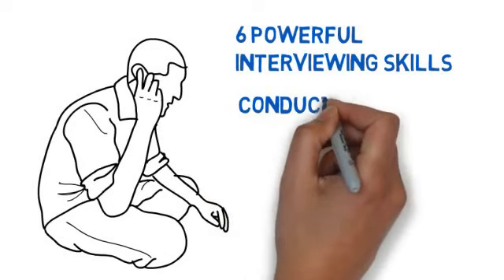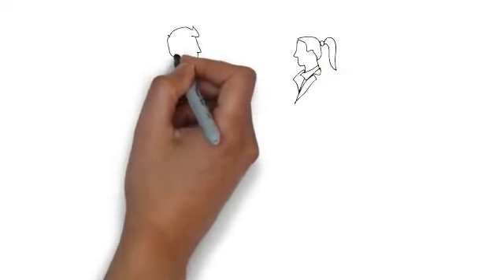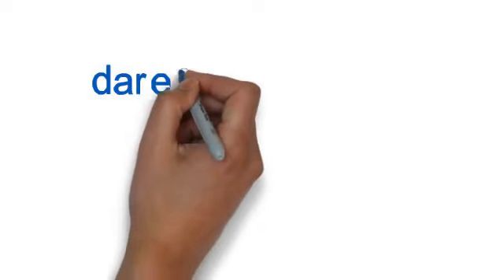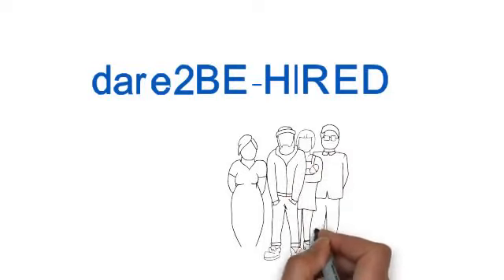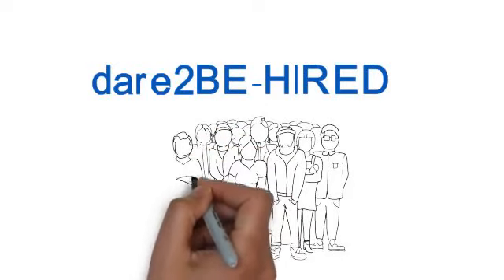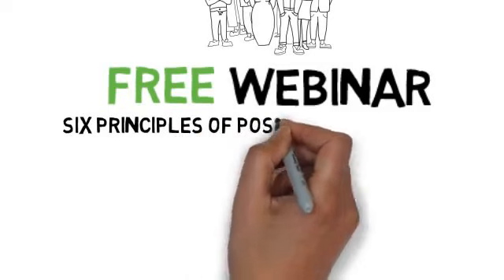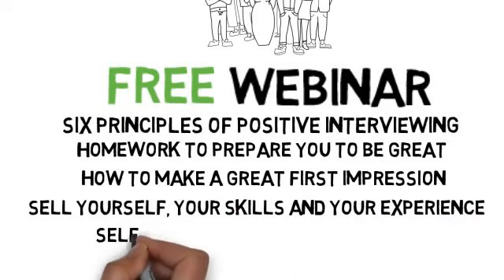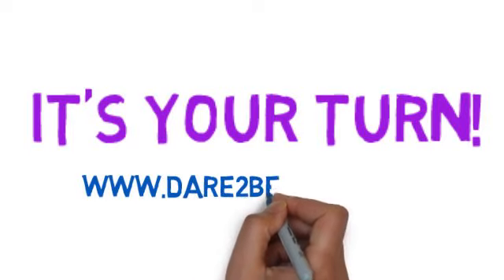dare2BE HIRED 6 Principles of Positive Interviewing YouTube 360p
Mark Holcomb hired to voice this promo video for 5 Star Concepts.